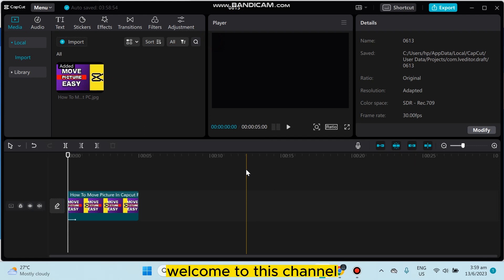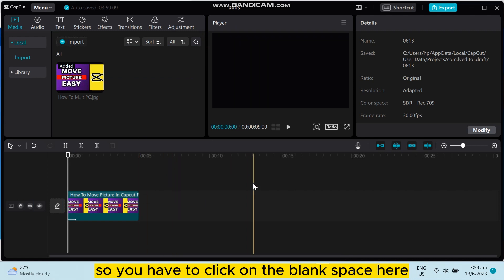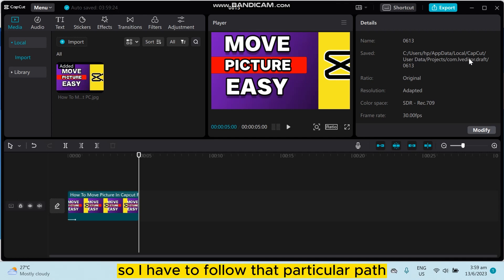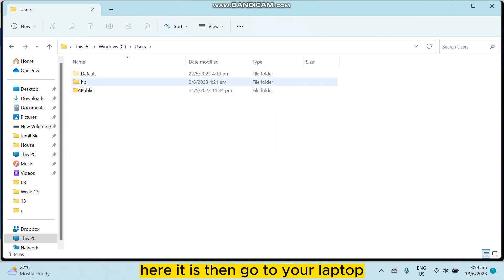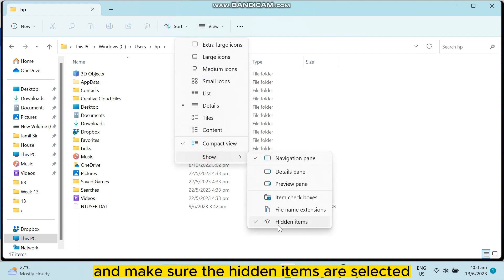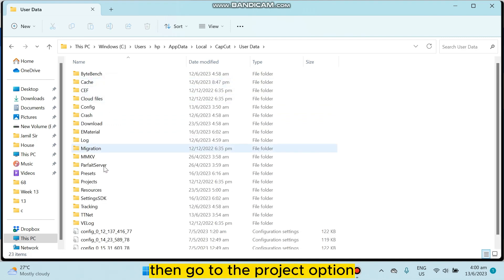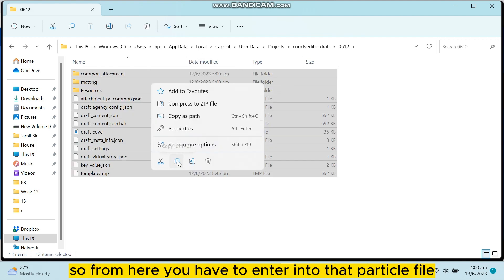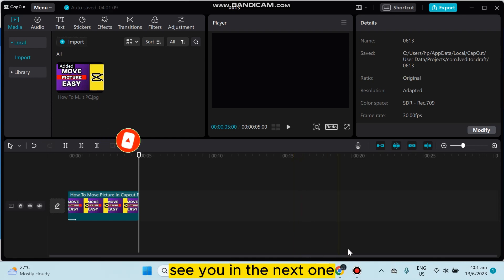How To Transfer Capcut Projects To PC (Simple)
Learn How To Transfer Capcut Projects To PC